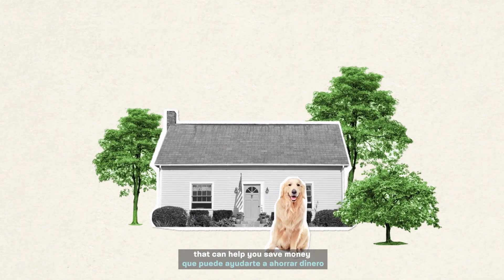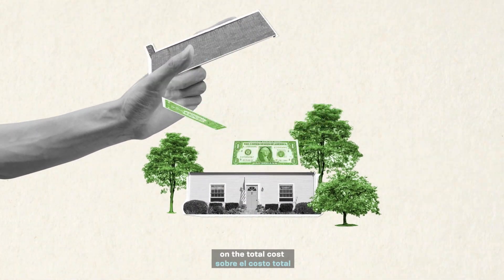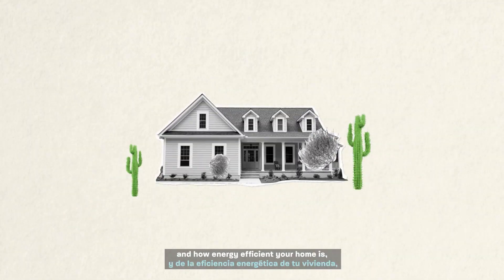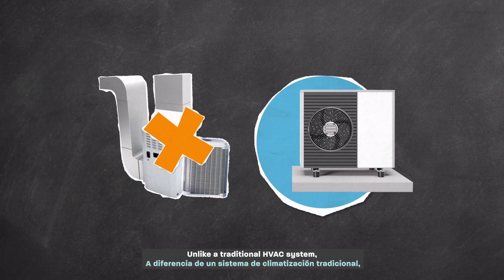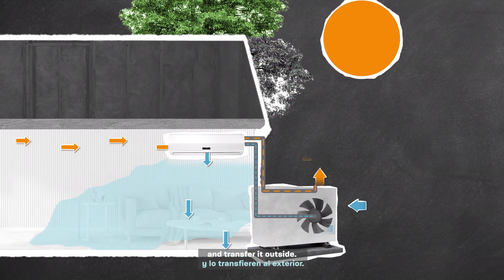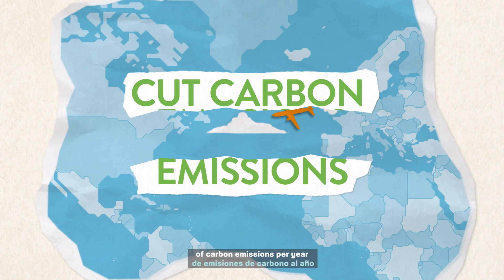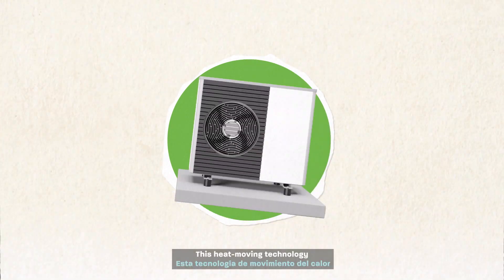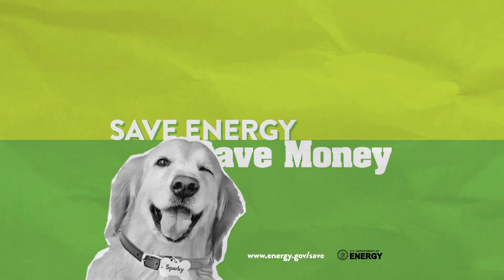Clean Energy 101: Heat Pumps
Don’t let the name throw you off. Heat pumps are an energy-efficient alternative that can both heat and cool your home — AND save you money.